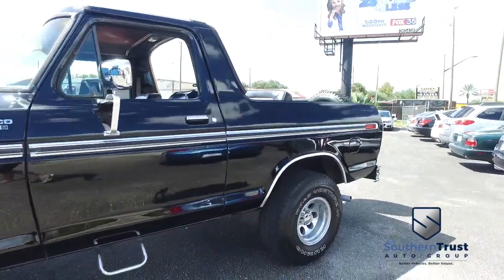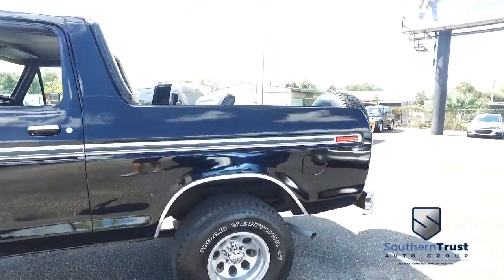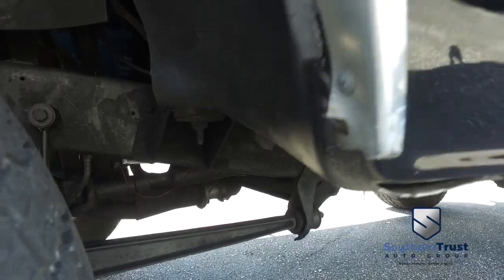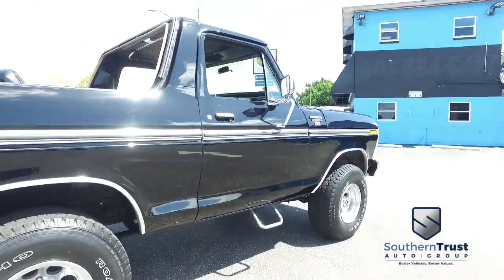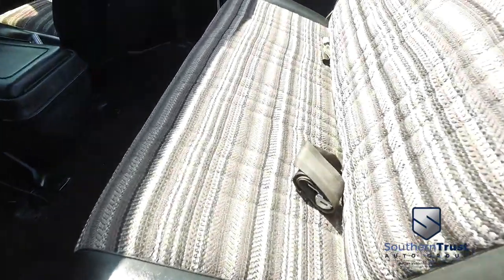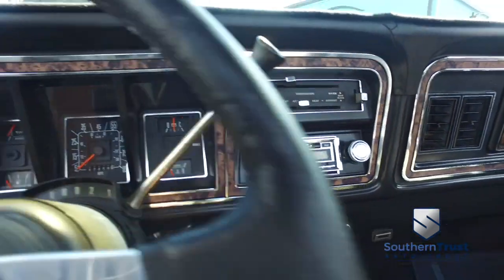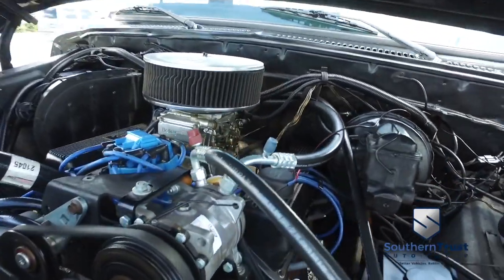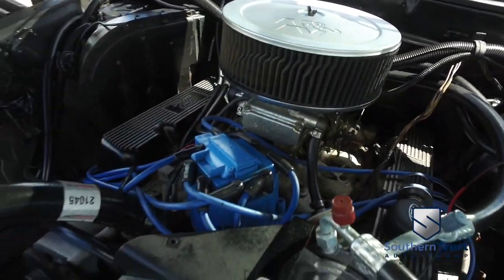LIVE VIDEO 1979 Ford Bronco XLT Ranger